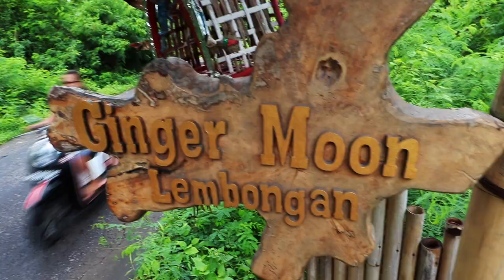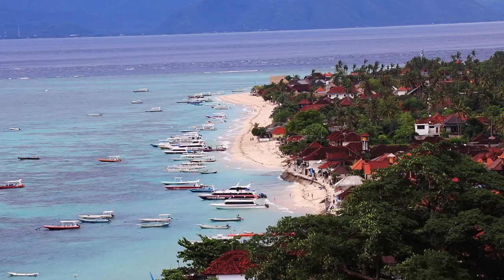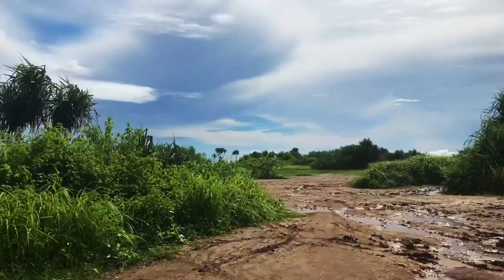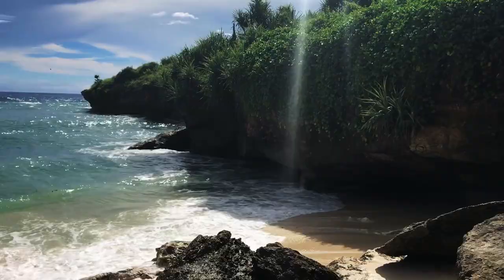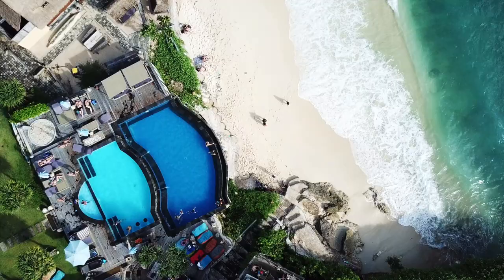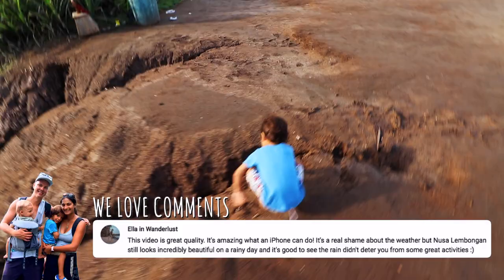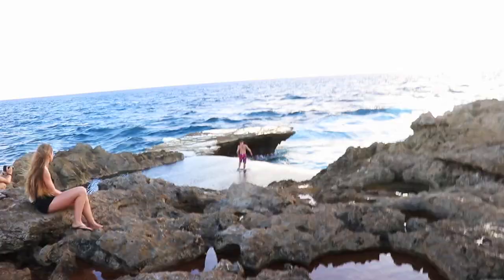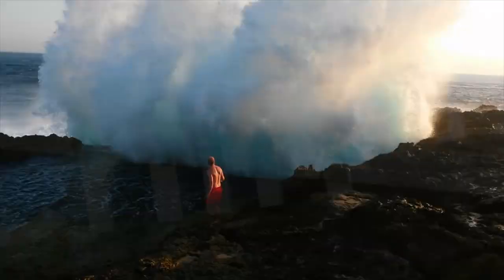You MUST see Dream Beach and Devil's Tear on Nusa Lembongan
We Hired a Buggy on Nusa Lembongan and drove to Dream Beach and Devil's Tear.  Before we got to Dream Beach we ate some lunch at Ginger Moon, a Mexican restaurant.  Once we got to Dream Beach we hung out at The Dream Beach Huts for a while and then headed to Devil’s Tear.

❤️ Elisa, David, Javier and Joaquin

🎵 MUSIC CREDITS 🎵

🗣️ TRANSLATING OUR VIDEOS 🗣️

Can you translate English to other languages?  You can seriously help our channel reach more people around the world. Here's a link to our videos that need translating if you would like to help out ➡️